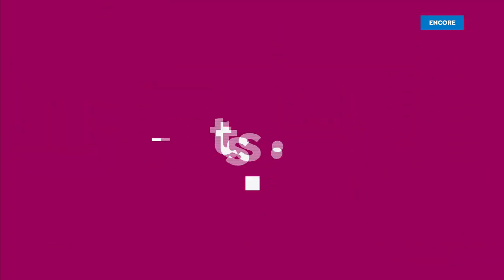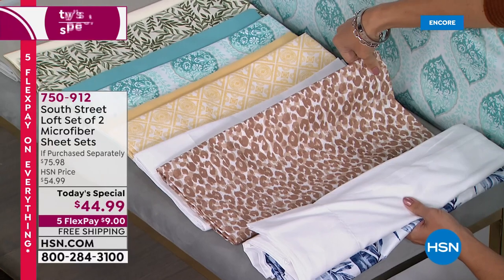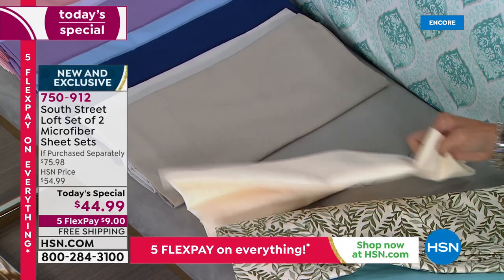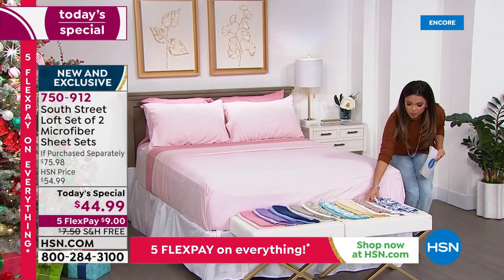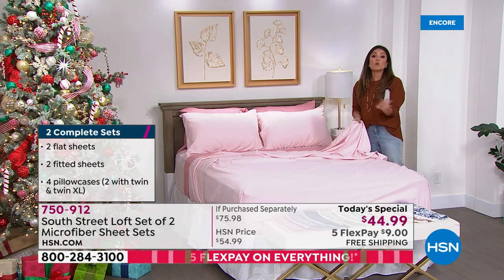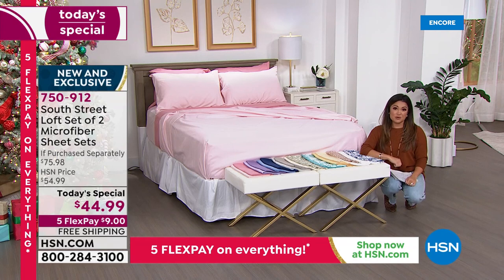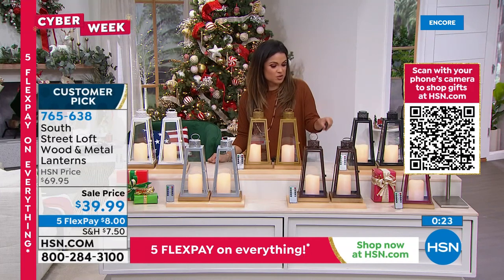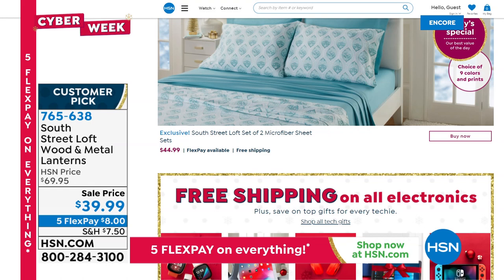HSN | Great Gifts - Cyber Week Deals 11.30.2021 - 03 AM